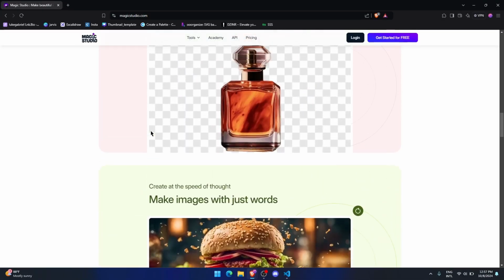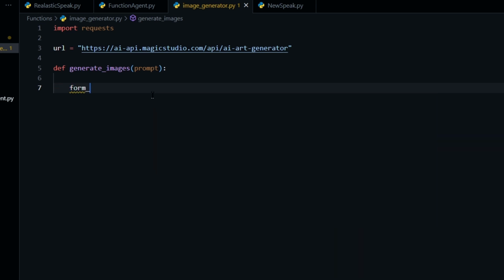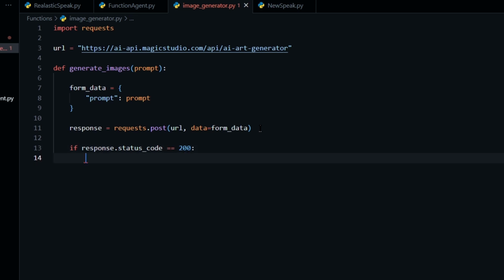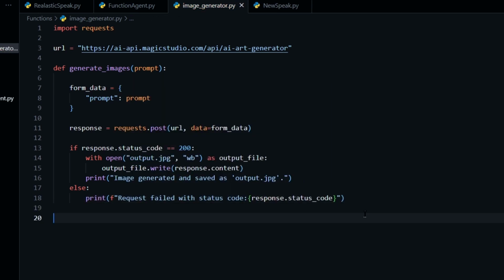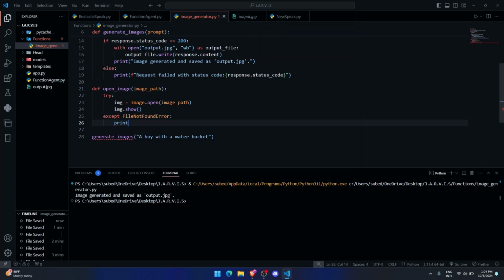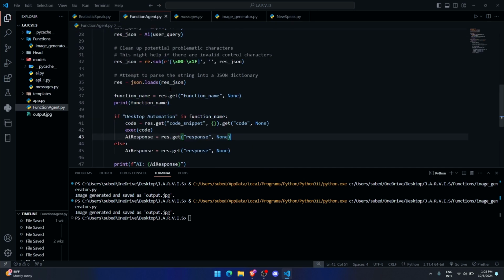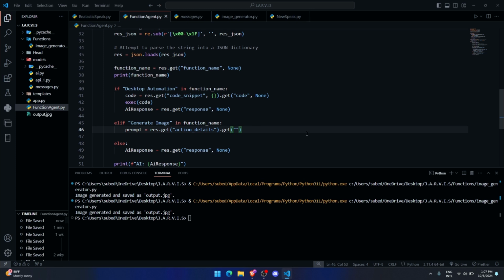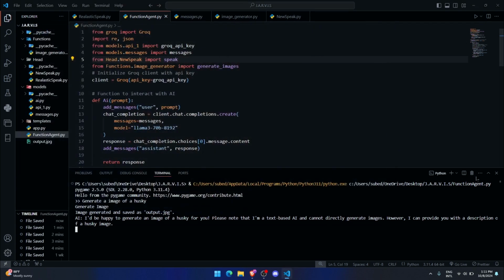Build JARVIS In Real Life: Text To Image Generation In Jarvis!